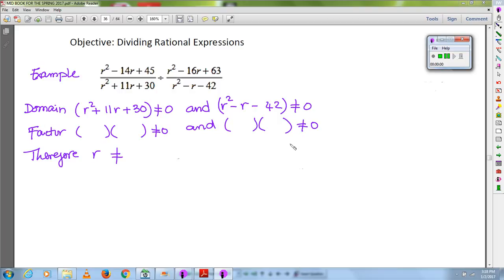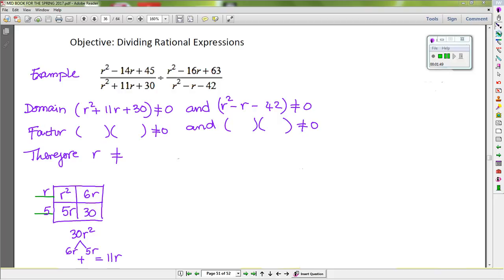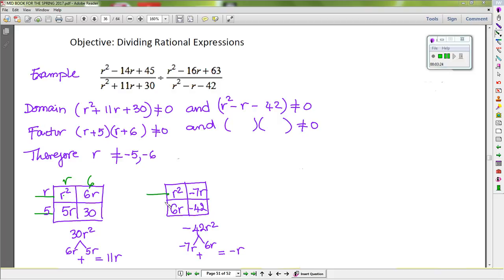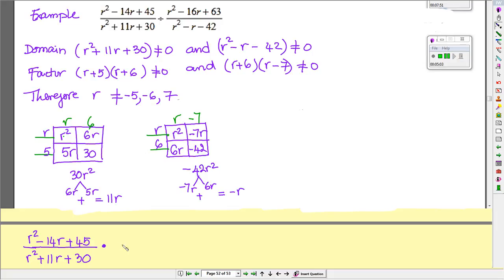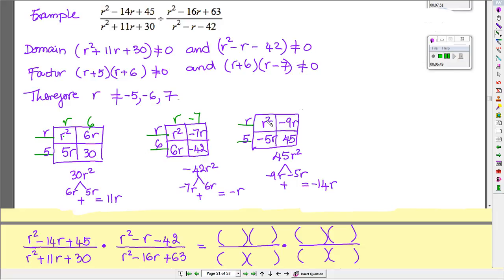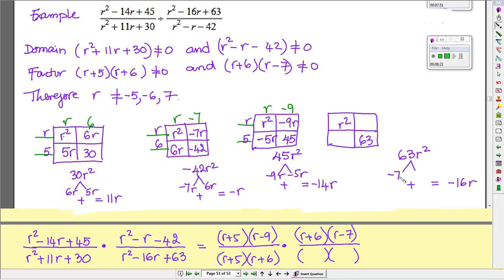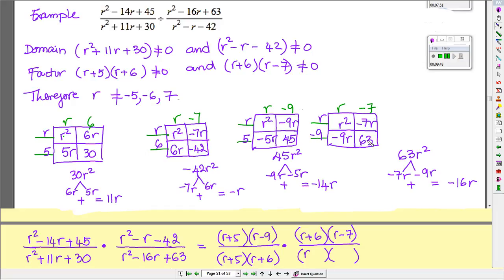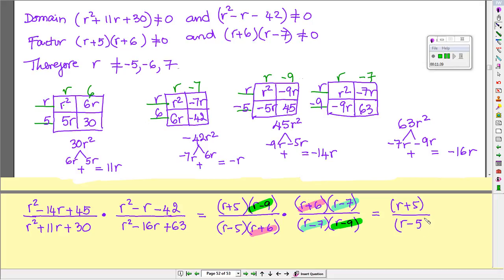Divide Rational Expressions (lesson 3)